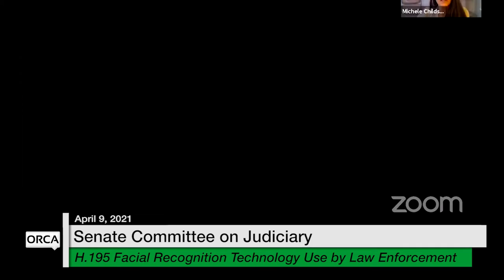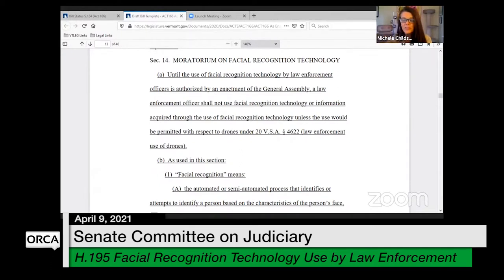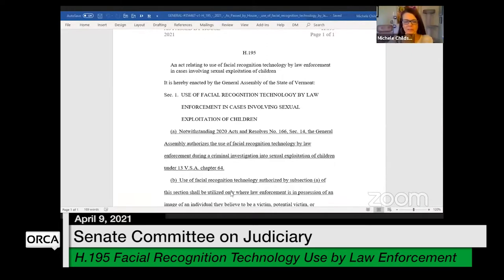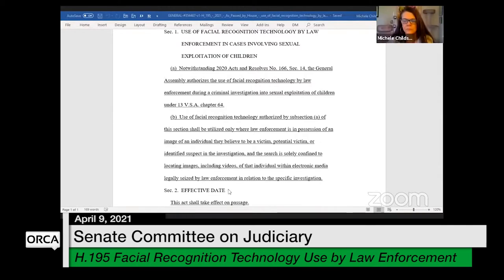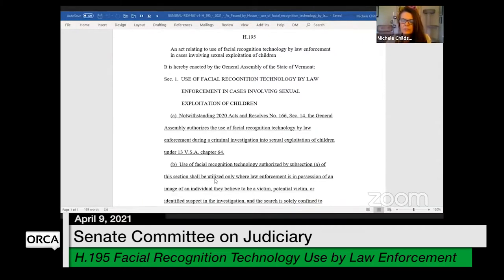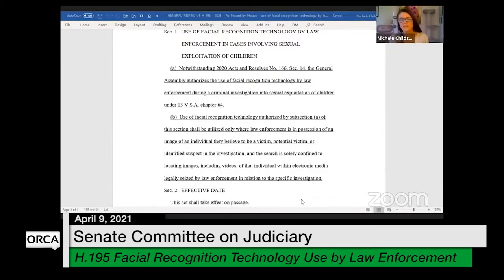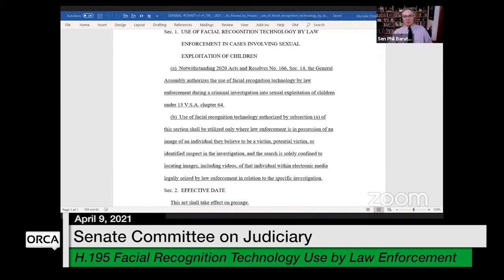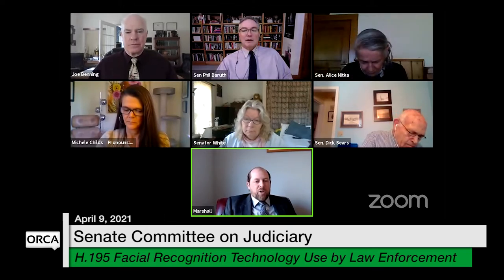Vermont State House - H.195 Use of Facial Recognition Technology by Law Enforcement 4/9/2021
H.195 Use of Facial Recognition Technology by Law Enforcement in Cases Involving Sexual Exploitation of Children 4/9/2021